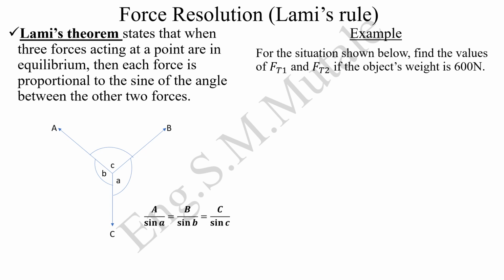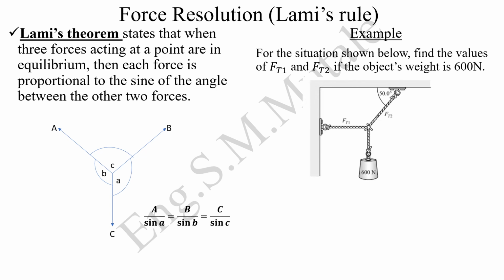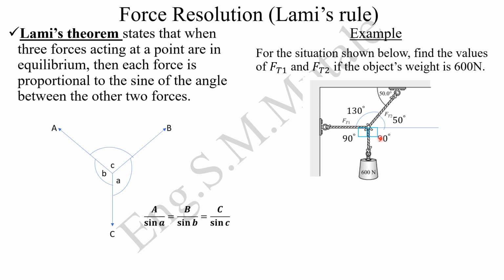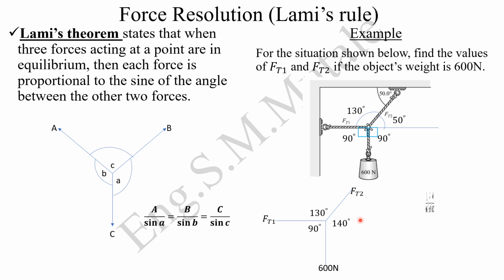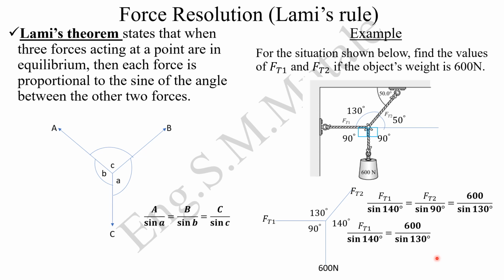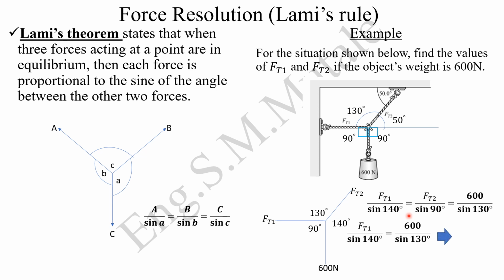Force Resolution (Lami’s rule)